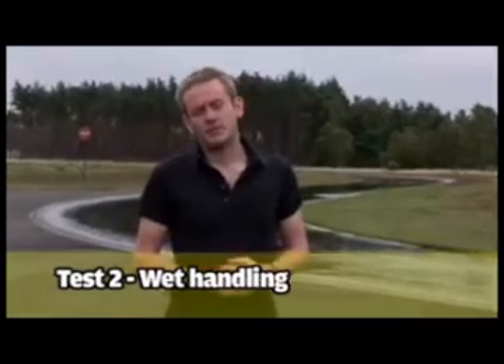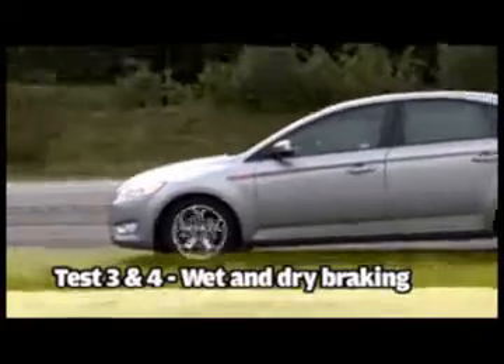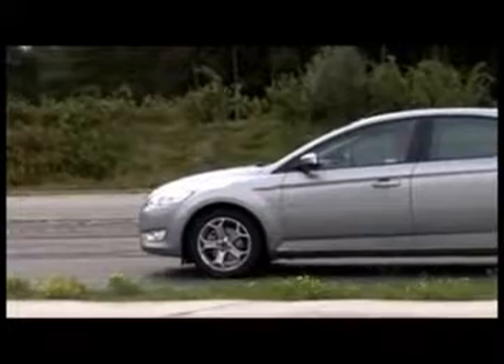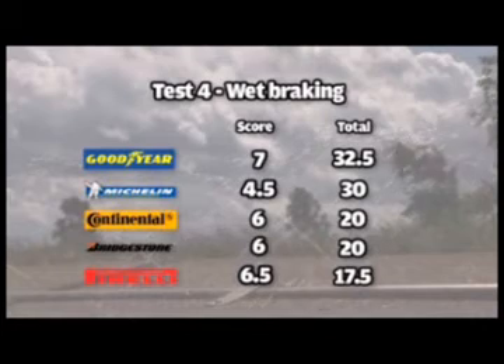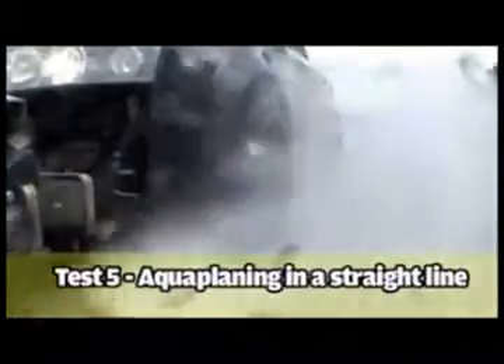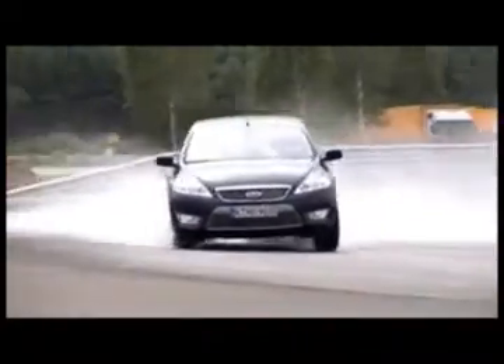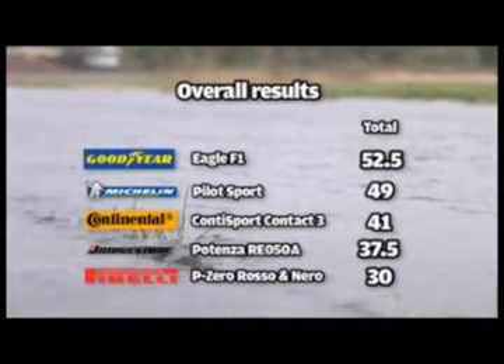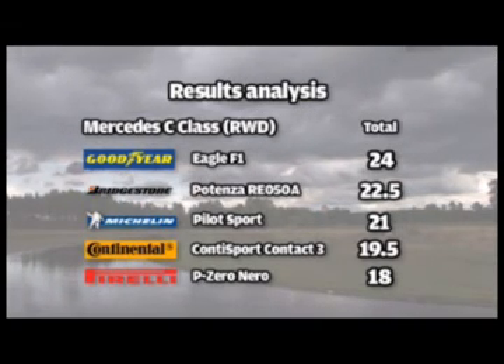Blackcircles.com & Autocar Tyre Tests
Blackcircles.com, in partrnership with Autocar, put Bridgestone, Continental, Goodyear, Michelin and Pirelli through their paces in wet & dry handling and braking tests